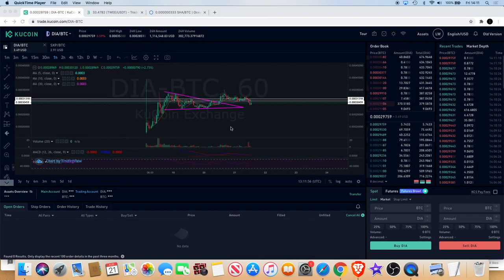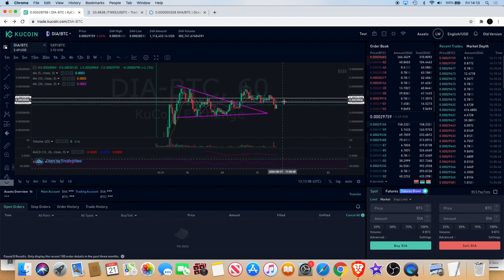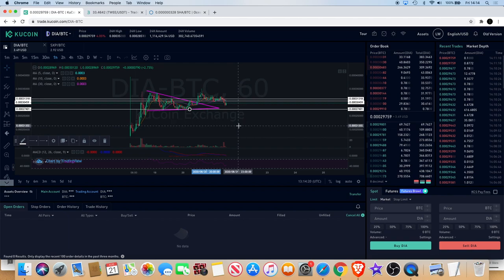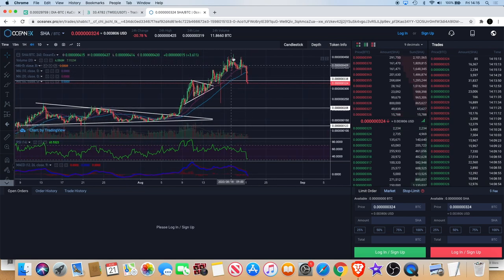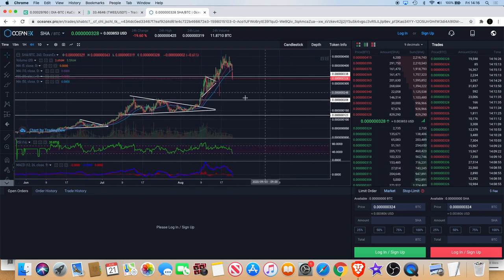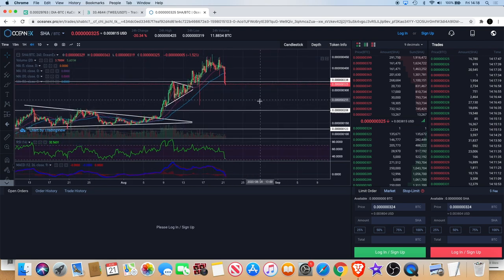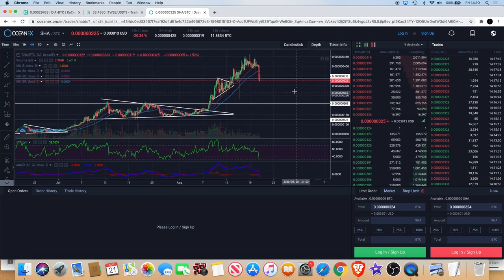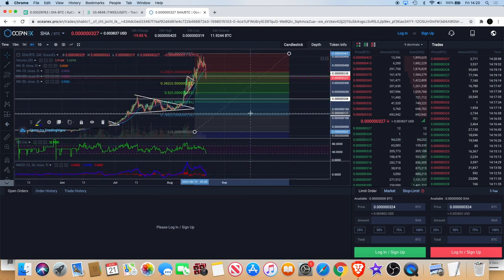DIA | Safe Haven SHA | What Now?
In this video we take a loo at my short term expectations for both Decentralised information Asset (DIA) & Safe Haven (SHA).

I do not expect them, but donations are always accepted and appreciated:
My addresses -
BTC: 3A9EcsoaZQquiu4uVGQojXbE84VHGrDnp8
ETH: 0x789315ae0c3f32ae6a4a38c01dac4054282fbf61